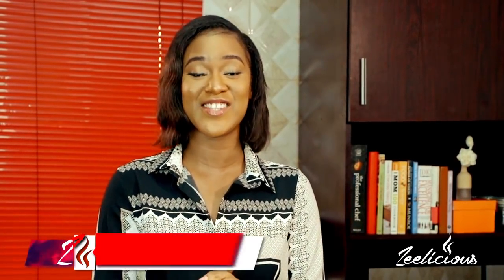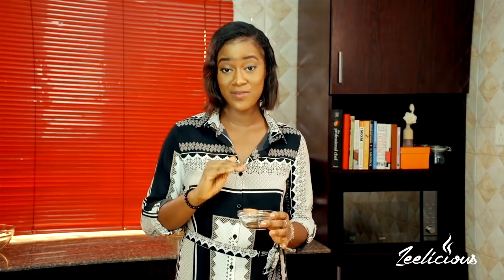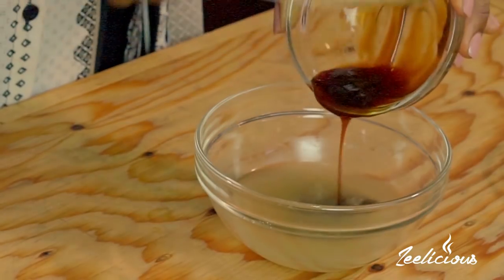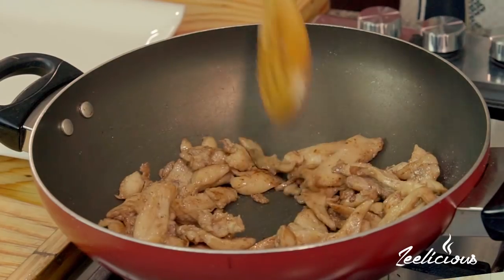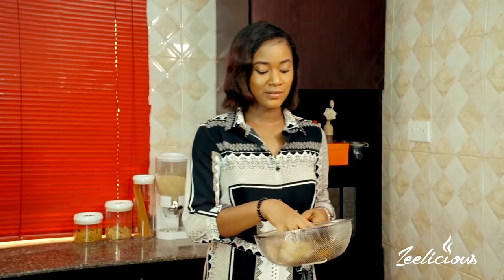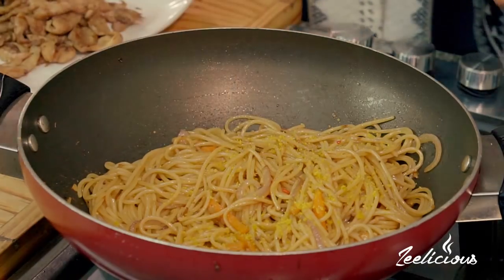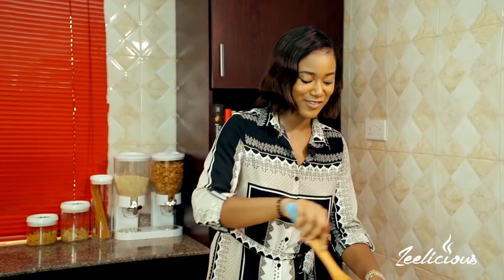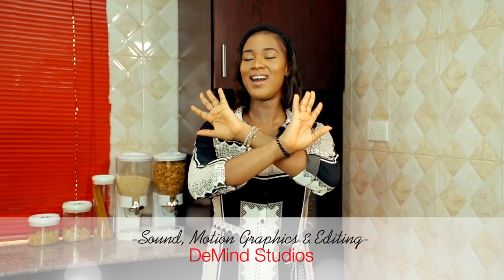HOW TO MAKE CHICKEN CHOW MEIN - SPAGHETTI RECIPE - ZEELICIOUS FOODS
It is still the pasta series guys and in this video, I am showing you how to make an easy chicken chow mien recipe. A classy asian delicacy made with lots of asian inspired ingredients.